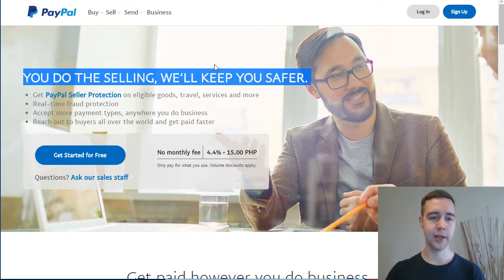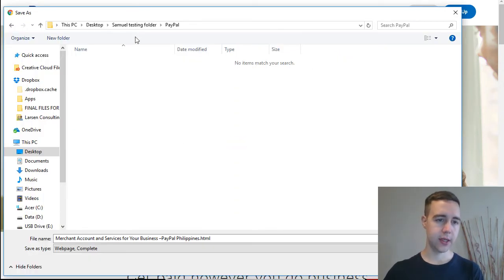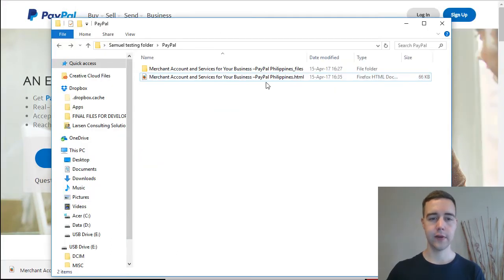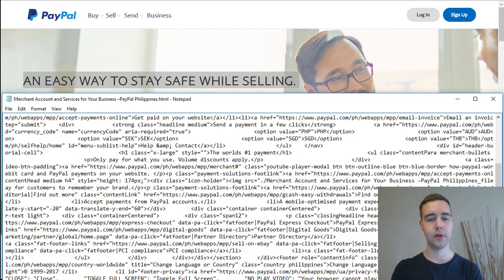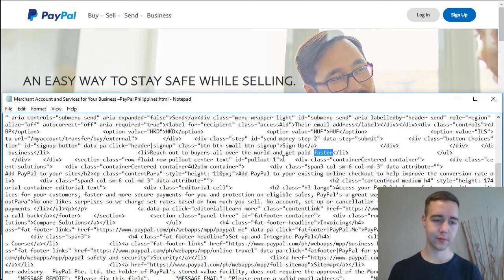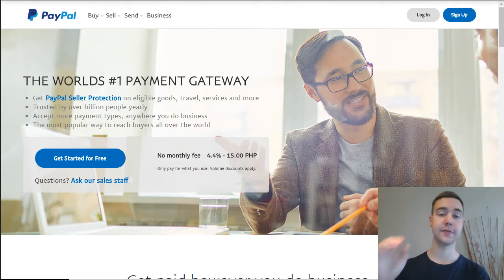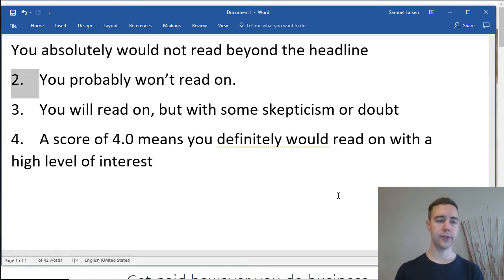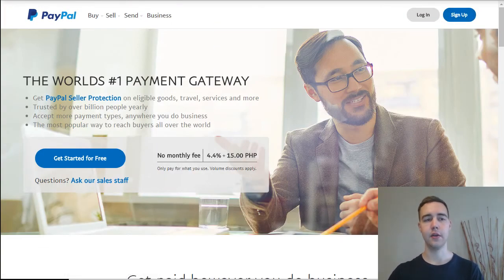The Best Way To Test Headlines Without Traffic - How To Gather Relevant Feedback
Fact: A big part of your organic traffic will land on the homepage.

Question: How do we entice them to read and engage with the page.

Your headline plays a BIG part and is one that can be changed really easily.

This test is a great way to test whether your headlines work or not. It is fast, doesn't require any traffic and is surprisingly accurate. If you are quick it can be completed in less than an hour and I am going to walk you through it step-by-step.

As we know from previous videos: The purpose of the headline is to get people to read more. To get them to NOT click the back button but to scroll down the page.
 This is the so called: “Would you read more?” test.

For this test we need. 5 people, either copywriters or preferably people from the target audience.

What we do in the test is essentially create different variations of the landing page and see what do our target audience like the most.

We will show them these and then rank the options accordingly.

This is the scale:
Rank from 1-4.

1.    You absolutely would not read beyond the headline
2.    You probably won’t read on.
3.    You will read on, but with some skepticism or doubt
4.    A score of 4.0 means you definitely would read on with a high level of interest

You are looking for a score of 3.2 or above for your headline.

Note: You are not looking for commentary & criticism initially. Reviewers should only to measure their gut response after reading the copy. We want to capture their initial reaction.

After we have got the numbers look to gather proactive feedback. What specifically is bad, what is good good and why?
Any suggestions are good since they are actionable.

Then after you have your initial winner: Form another version and ask which one is stronger / weaker OR makes no difference.

Finally, have the new copy go through the original rating (The 5th step).